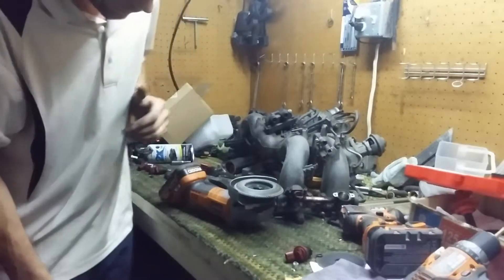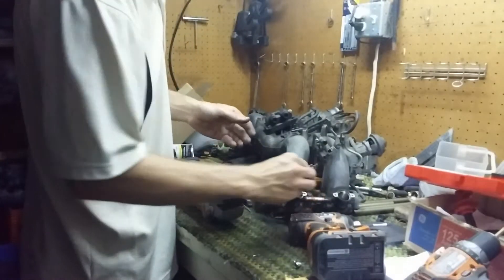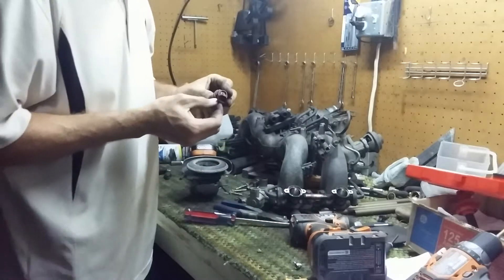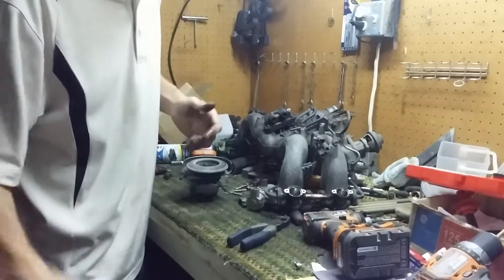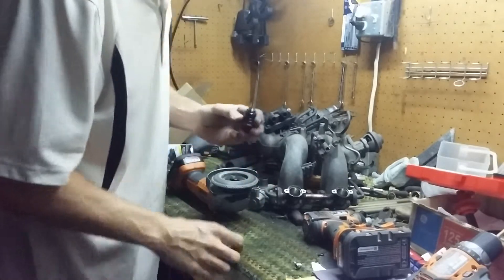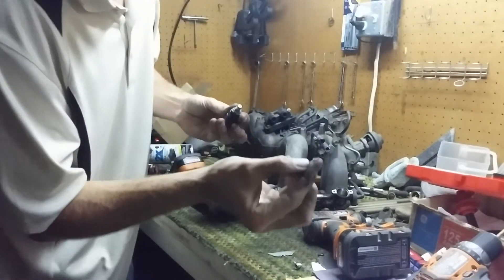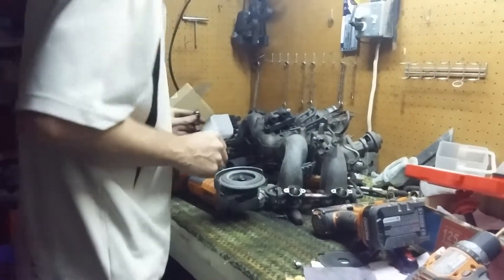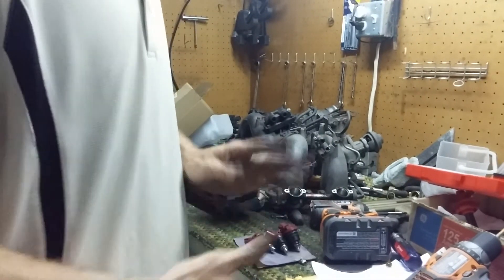Subaru side feed mod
Subaru 280cc gets it pintle cap "machined" off.